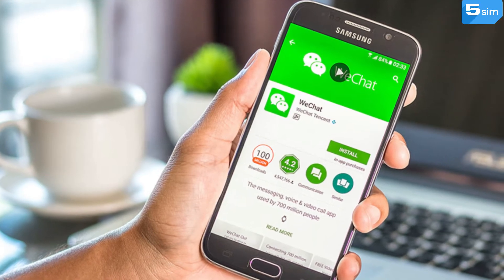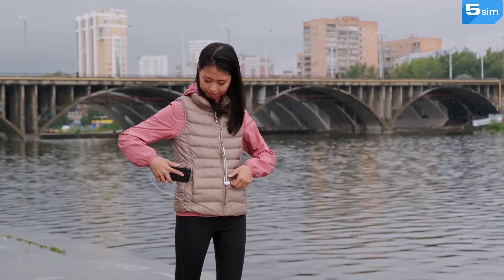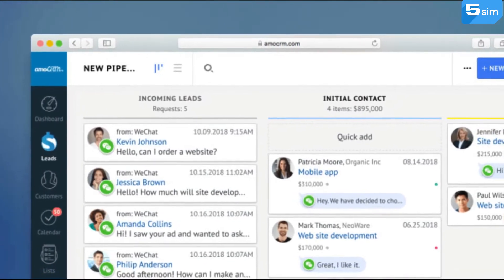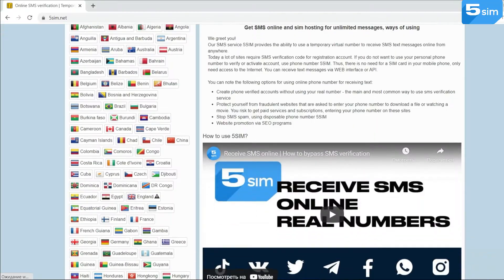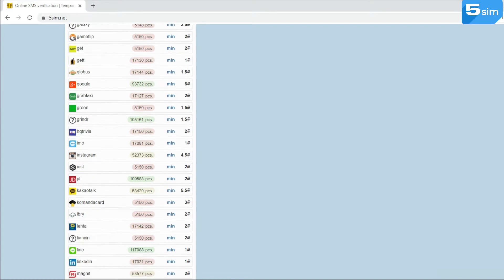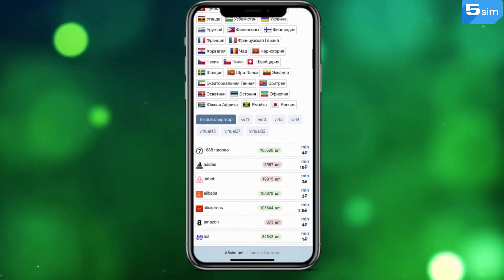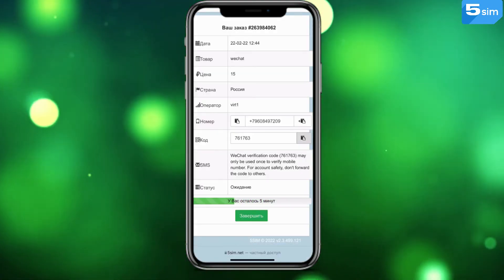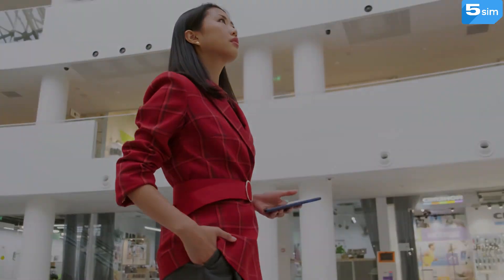Create WeChat Account Without Mobile Number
WeChat is a Chinese multifunctional app for messaging, social network and mobile payments, developed by Tencent. In order to get registered, you’ll need a mobile phone number. In this video, we’ll show you how to bypass verification without using personal number, and without purchasing an additional SIM card.